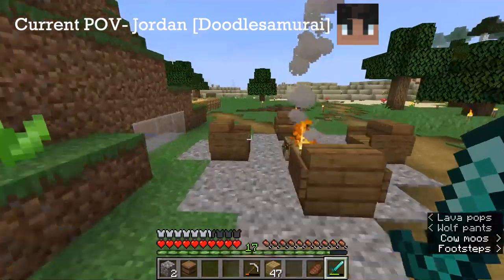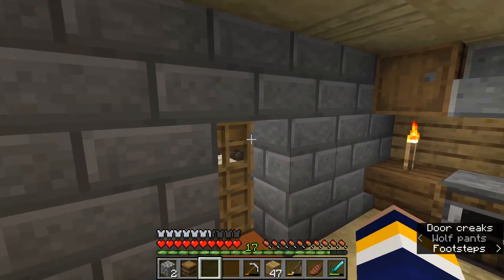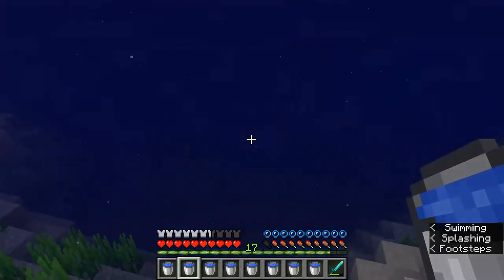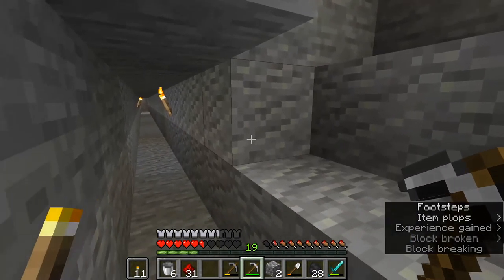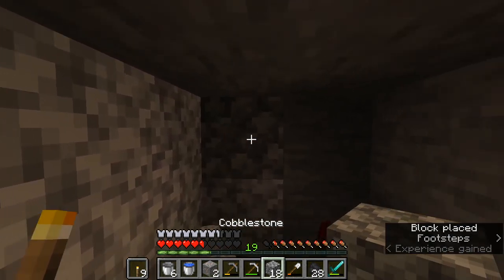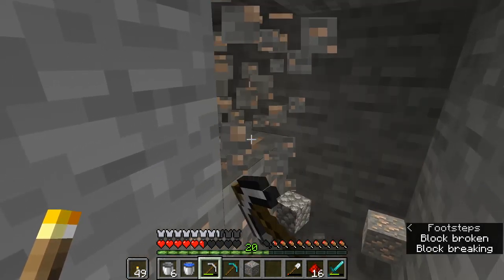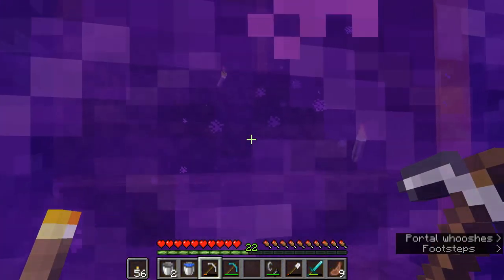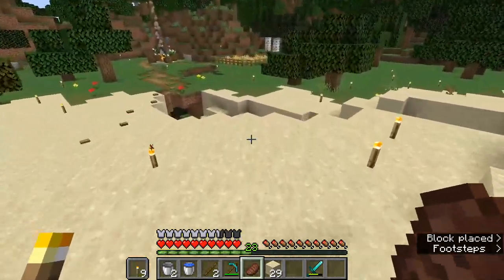Basically everyone is dead -Minecraft lets play part 4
Hey! This was recorded LIVE on our twitch channel!! Go check it out to be a part of our adventure for next time!